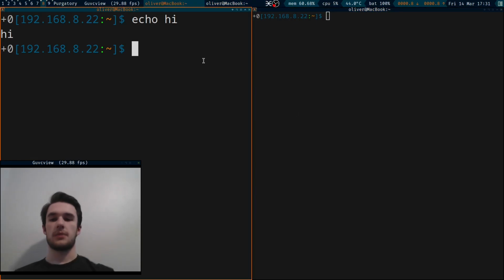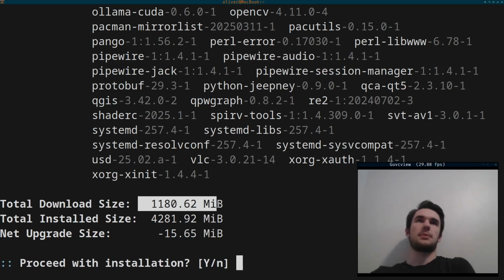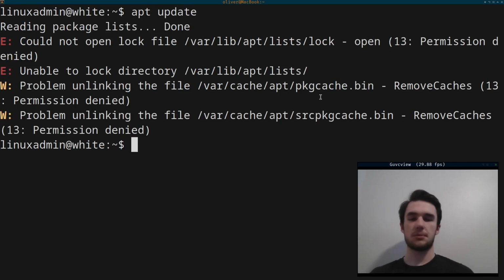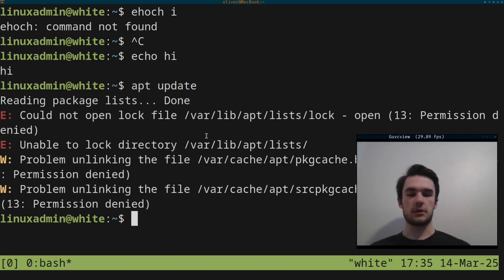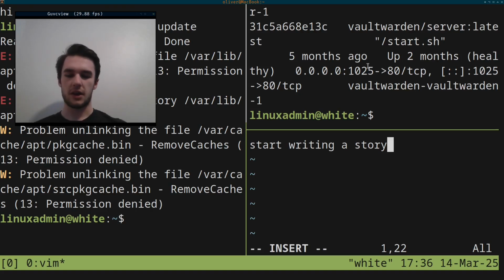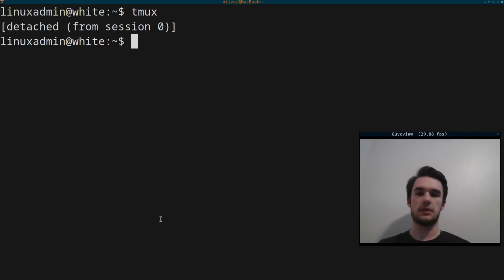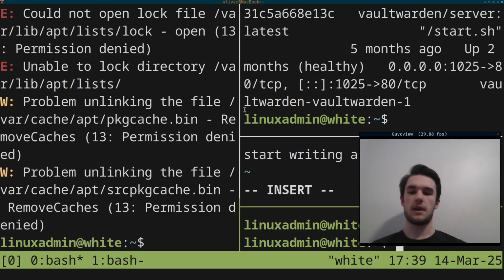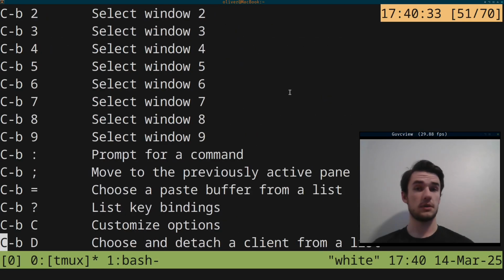TMUX - my weapon of choice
Tmux is the best thing ever - if you do any level of Linux sysadmin-ing you need to know this.